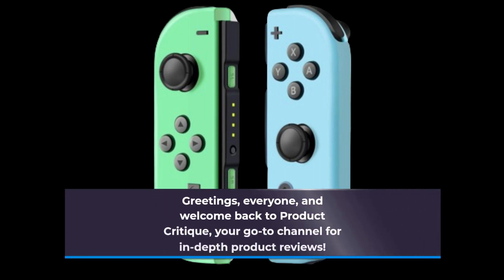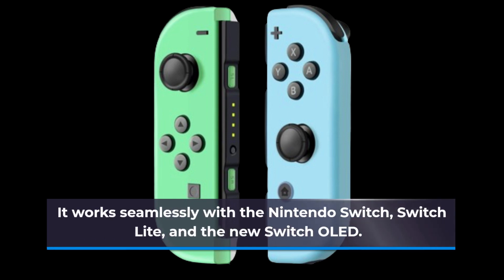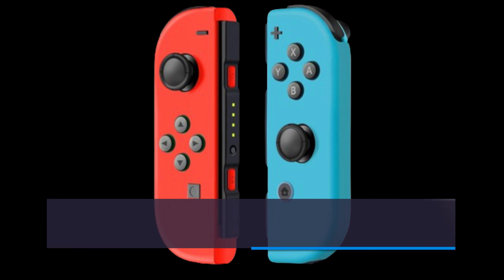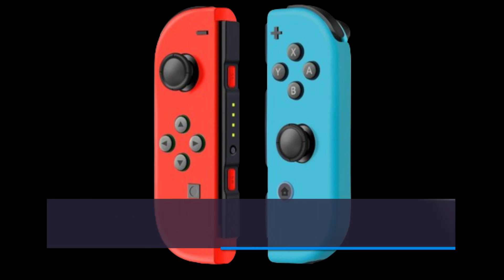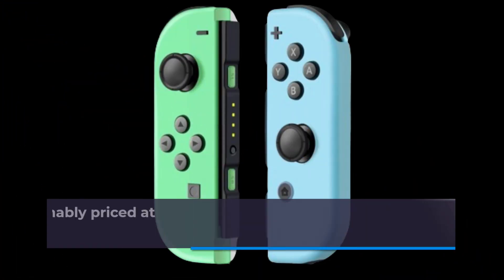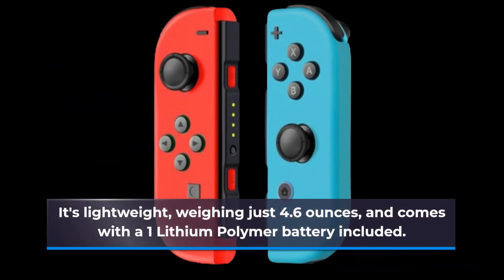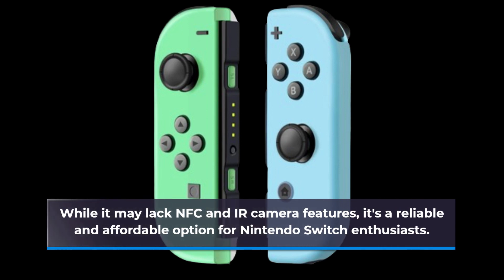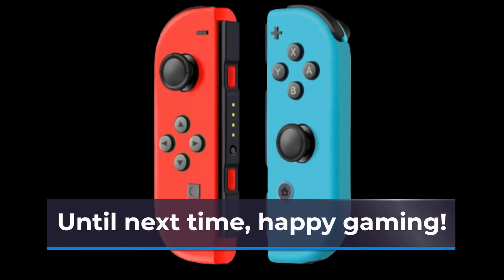🎮 zfpdrb Joycon Controller for Nintendo Switch | Switch Controllers Review 🎮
Amazon Product Name : zfpdrb Joycon Controller for Nintendo Switch | Switch Controllers Review

Elevate your gaming experience with the zfpdrb Joycon Controller for Nintendo Switch - the perfect addition to your Switch gaming setup. These Switch controllers offer a comfortable and ergonomic design, ensuring a seamless gaming experience for players of all ages.

The zfpdrb Joycon Controller for Nintendo Switch is designed to match the quality and performance of the original Joy-Con controllers, offering responsive gameplay and intuitive controls. Whether you're playing solo or with friends, these controllers provide versatile gaming options.

Upgrade your Nintendo Switch gaming setup with the zfpdrb Joycon Controller for Nintendo Switch and enjoy enhanced gameplay, precise control, and endless gaming possibilities.